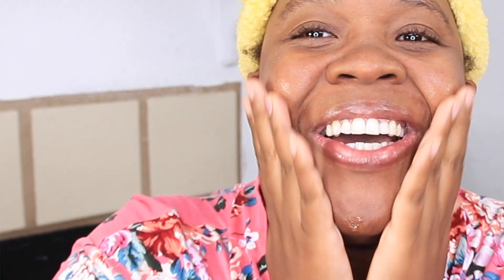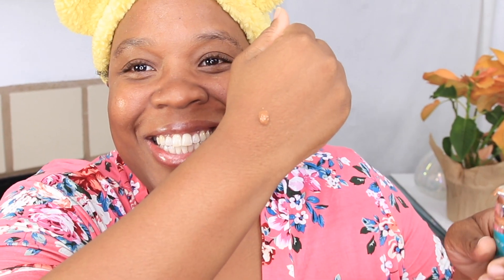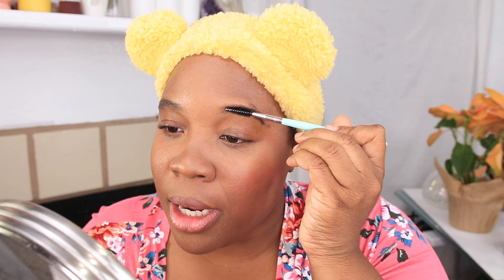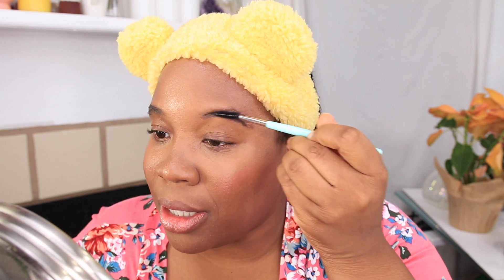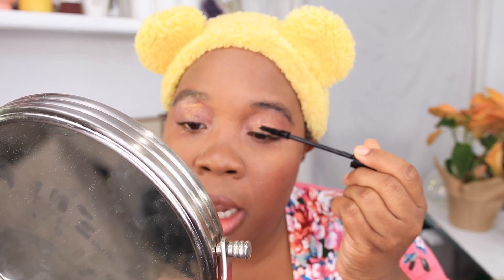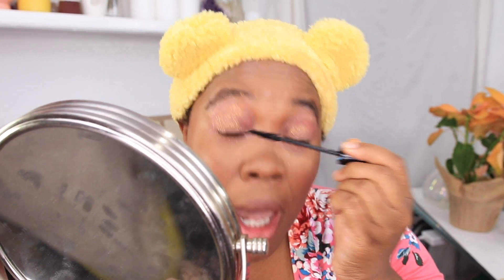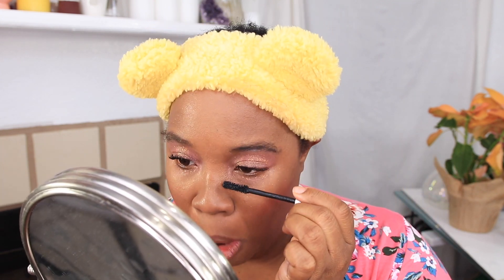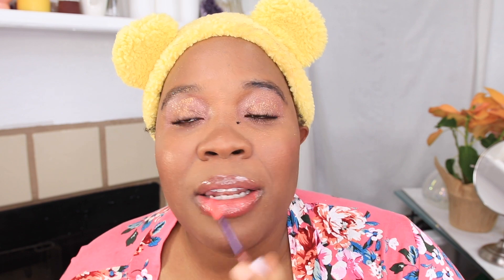ONE DIP Makeup Challenge! 😱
ONE DIP Makeup Challenge!  I can't belive one dip of makeup is all you need for a look! This was very challenging!  OMG the ONE DIP Makeup Challenge was rough!